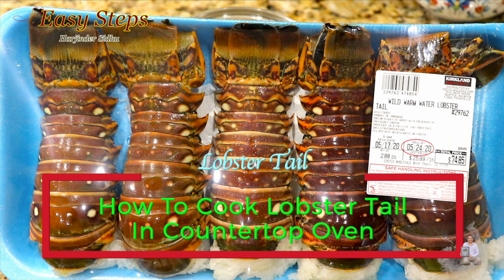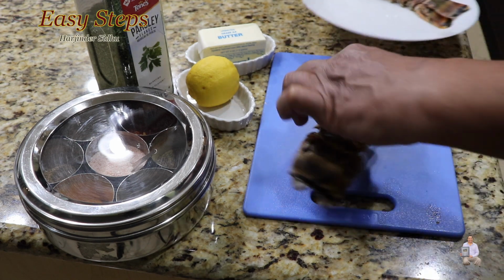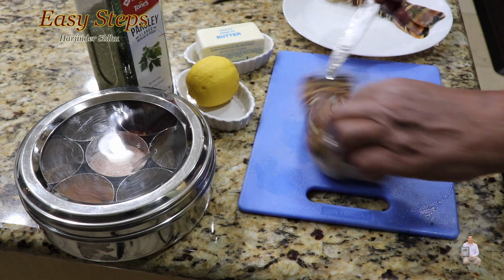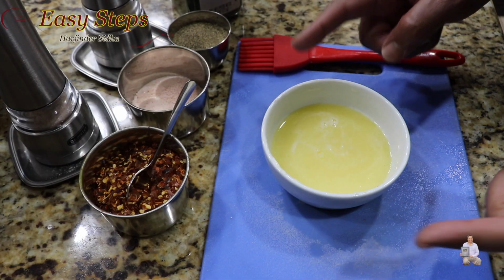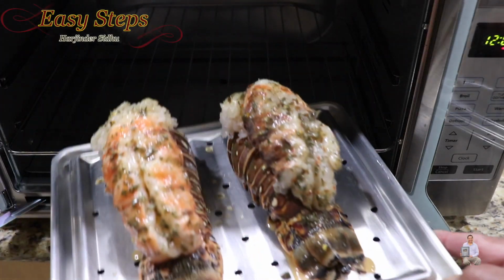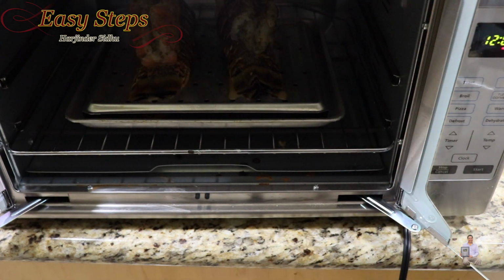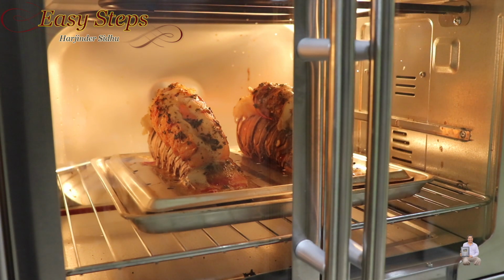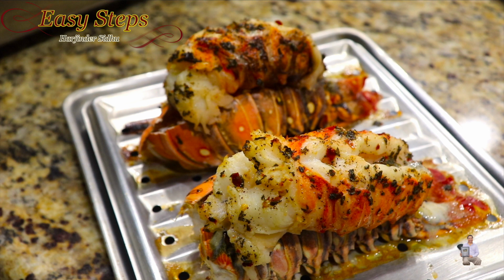How To Cook Oven Roasted Lobster Tail | Juicy, Tender, and Moist Lobster Tail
How To Cook Oven Roasted Lobster Tail | Juicy, Tender, and Moist Lobster Tail in Countertop Oven

Ingredients List: as needed to taste
2= Lobster Tail
Pink Salt
Red Chili Flakes
Black Pepper
Parsley Flakes
unsalted Butter
Lemon Juice

Preheat your oven @400 Fahrenheit (°F) / 204 Celsius (°C)

Place your Lobster Tail on the middle rack and Cook at @400 Fahrenheit (°F) / 204 Celsius (°C) for 10 minutes.